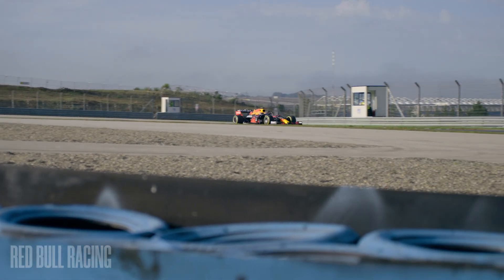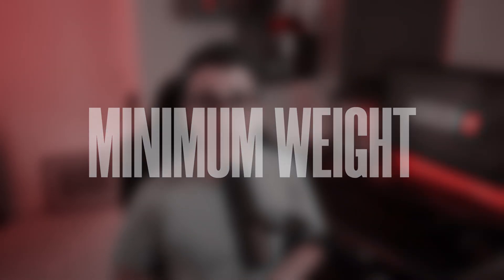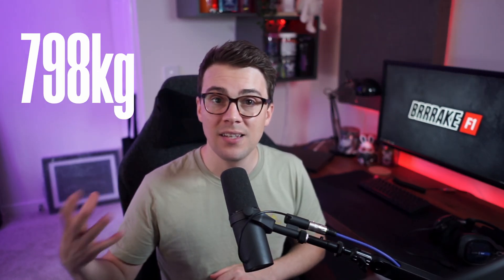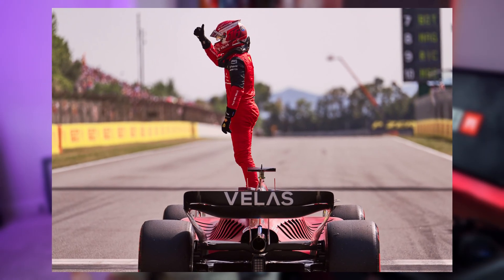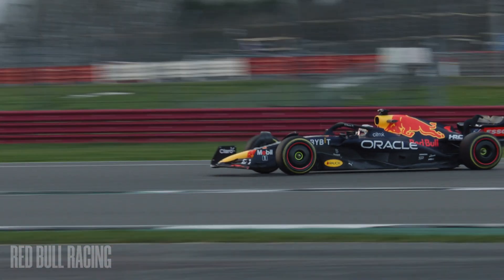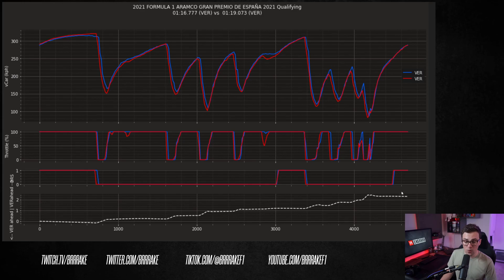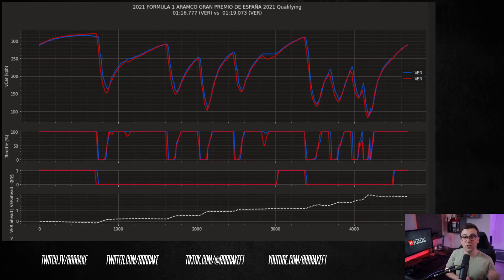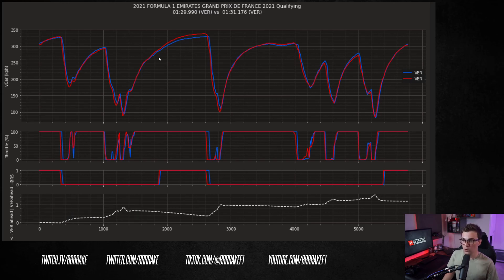F1 Cars are Getting Slower! Here's why... 2021 vs 2022 Comparison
Unfortunately, Formula 1 cars are getting slower, but it's not exactly clear WHY this is happening. In 2022 we've got bigger diffusers and bigger tyres, so why aren't the cars faster than in 2021?

Of the top 3 teams, the Ferrar has clearly lost the least amount of time, while the Mercedes W13 has lost the most. Both Lewis Hamilton and George Russell have struggled to extract qualifying pace from this car, but why? Red bull is kind of just sitting there in 2nd fastest in qualifying, but clearly capitalizing on Ferrari's mistakes during the race.

In this video, we're going to look at the vehicle dynamics basics (I MEAN BASICS), and some data to understand why the 2022 Formula 1 car is slower.

Oh yeah, the FIA have released the 2026 Power Unit regulations - I think the cars are just going to get even slower...